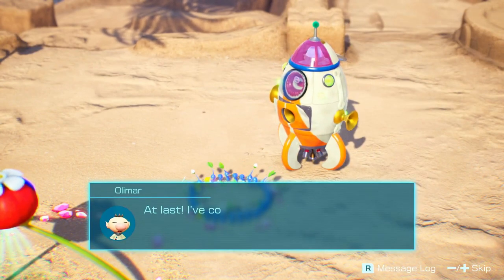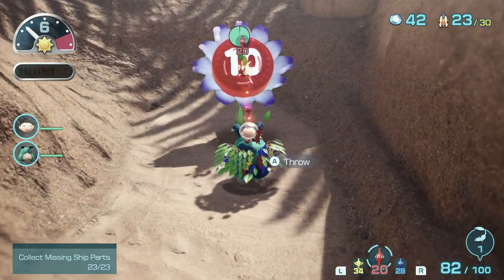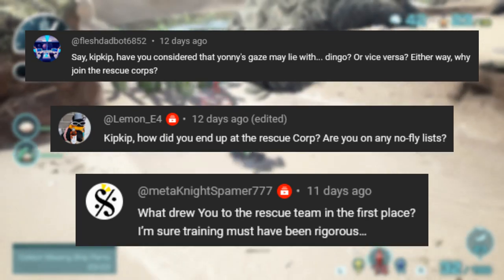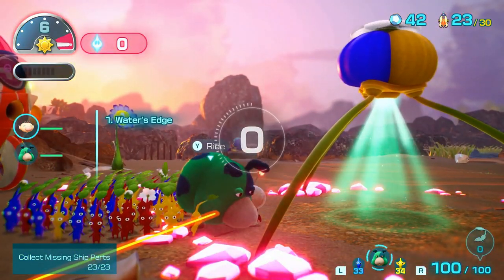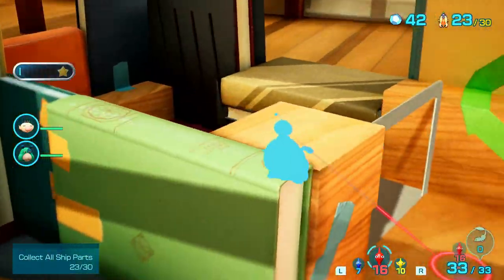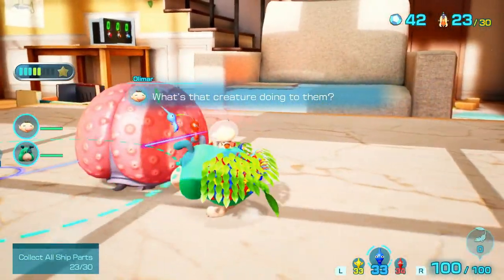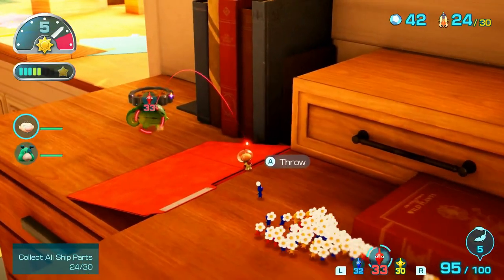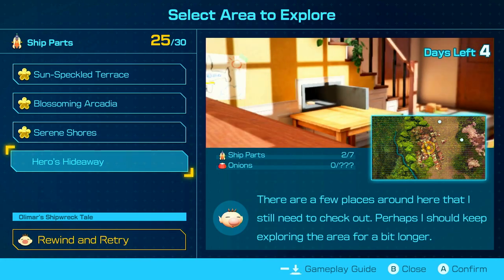Louie Fan Plays Pikmin 4 for the First Time #27 🌻 Kipkip Q&A and Hero's Hideaway!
I'm so curious to see what the comments are like for this one. Thanks to everyone who sent in a question for Kipkip! :)

Thumbnail art done by the amazingly talented Count Noctuid! :) Please show him some love!

0:00 Intro
1:30 Shipwreck Tale Day 10 (Start)
5:05 Kipkip's Q&A!
18:19 Shipwreck Tale Day 10 (End)
18:52 End of Day
20:03 Area Select
20:52 Shipwreck Tale Day 11 (Untimed)
30:30 Shipwreck Tale Day 11 (Timed)
36:30 End of Day
37:34 Outro